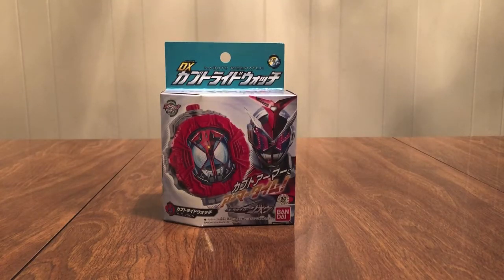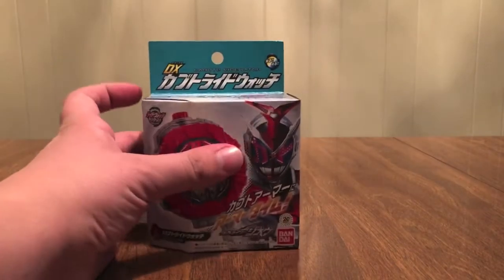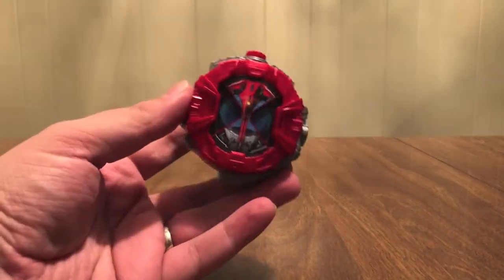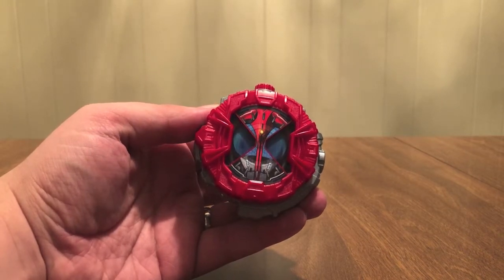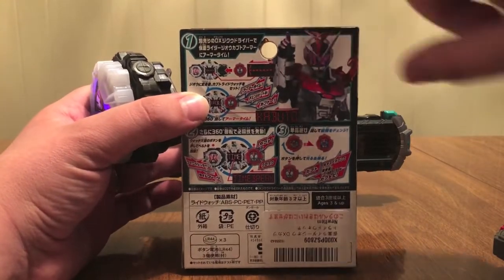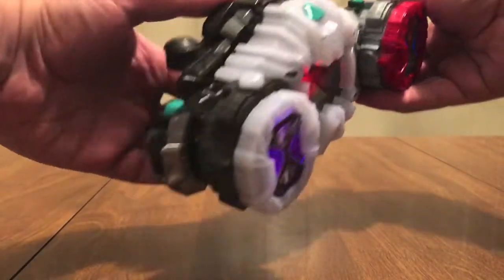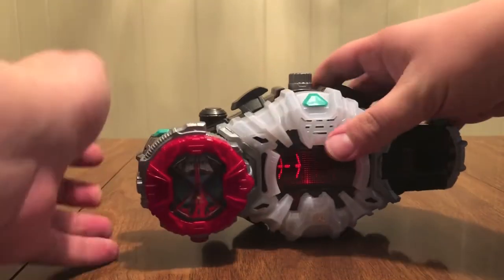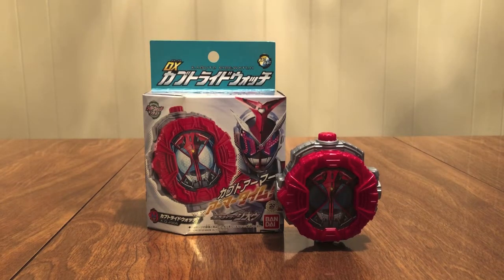Kamen Rider Zi-O DX Kabuto Ride Watch Review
This is my review of the Kamen Rider Zi-O DX Kabuto Ride Watch.